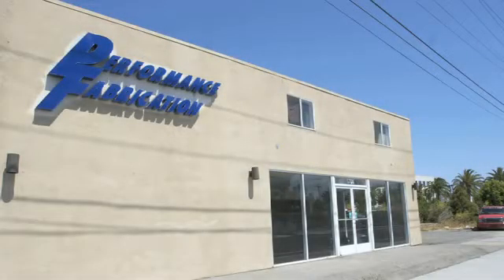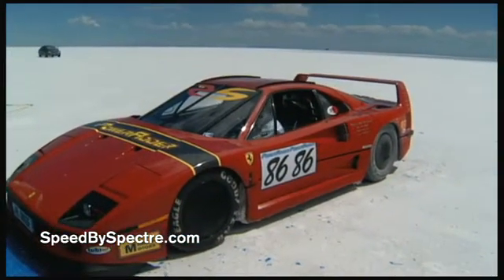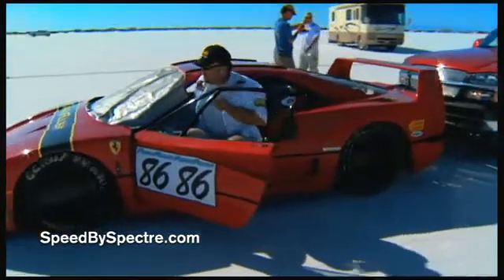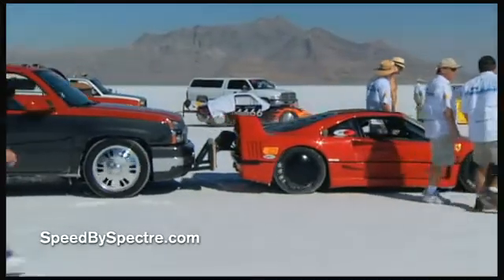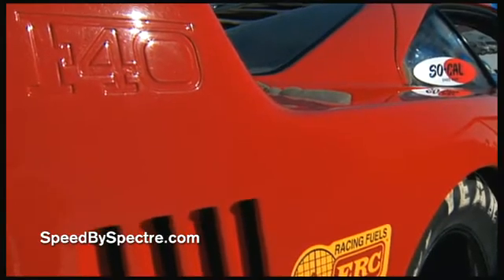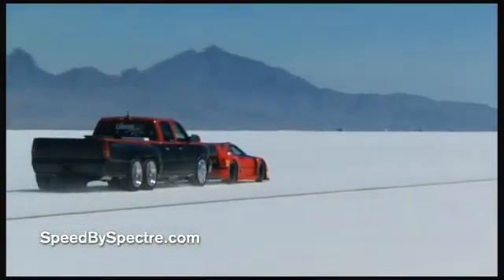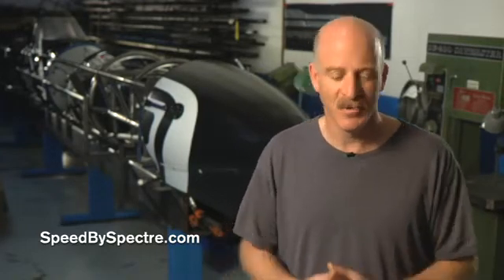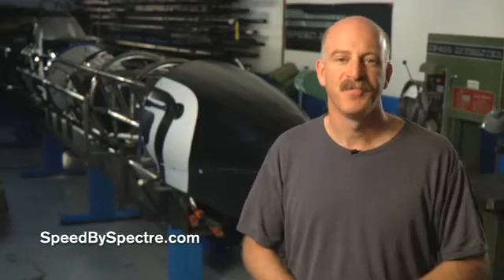Speed By Spectre plans to introduce their Streamliner at the Bonneville Salt Flats in 2009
The Speed By Spectre Streamliner, being built to run over 400mph at the Bonneville Salt Flats.  In 2005, Amir Rosenbaum, founder of Spectre Performance, began his quest for speed by running a Ferrari F40 at the famed Bonneville Salt Flats.  Although close to setting a record, the F40 was not the ideal car for this venue.  Amir and the Ferrari have competed in several other venues prior to this, currently holding the record at the historic Virginia City Hillclimb in Nevada, but its a Bonneville record he really wants.  With this in mind, Amir and Speed By Spectre have set out to build a Streamliner, or what they call their Speedliner.  Currently in the construction phase at Performance Fabrication in San Carlos, California, the Speedliner will run in the BGS (Blown Gas Streamliner), Engine Class AA.  With the goal of making this the first gasoline powered vehicle to run on the salt at over 400mph, Amir and Speed By Spectre have their sites set on a new world record in 2009.  Check our website and forum for frequent updates on the Speedliners progress